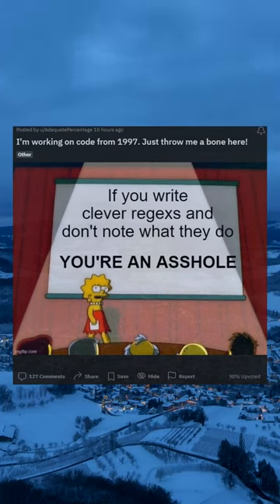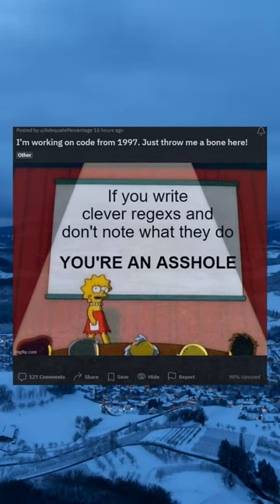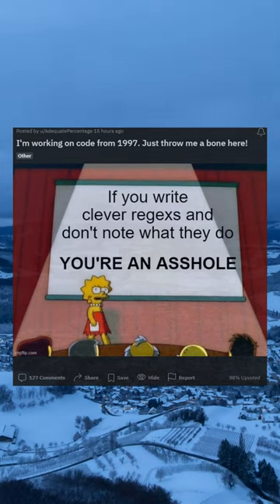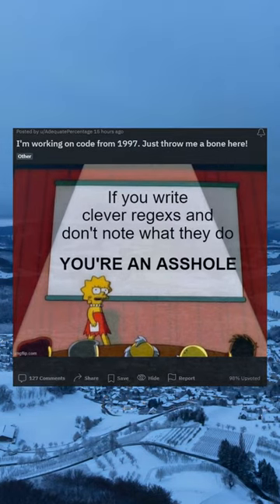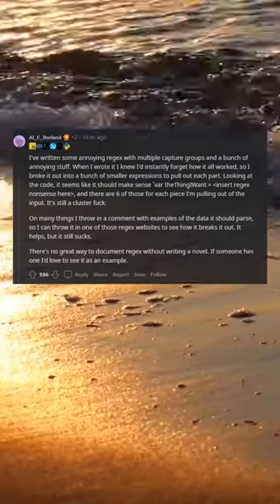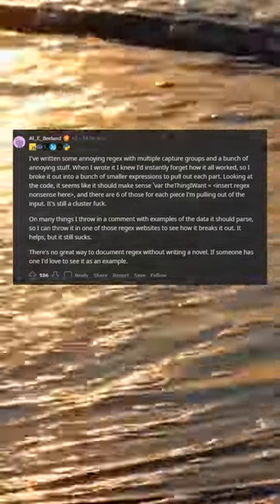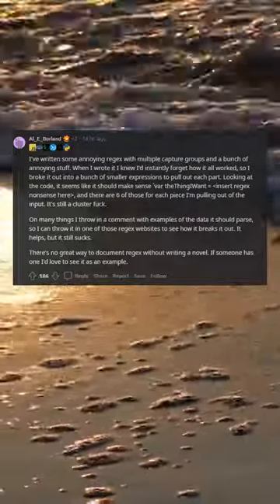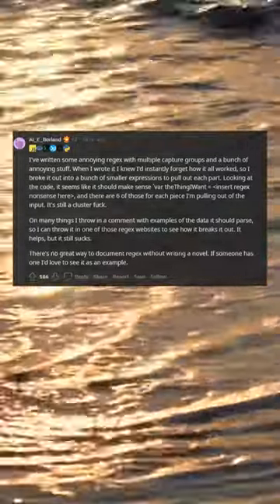I'm working on code from 1997. Just throw me a bone here!